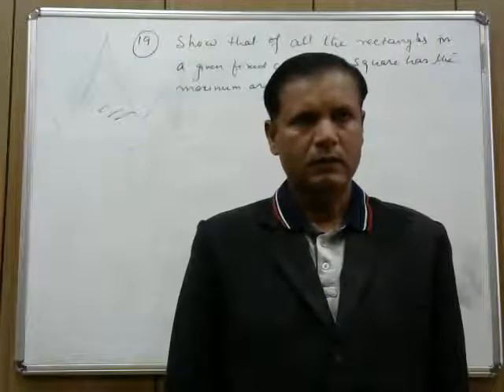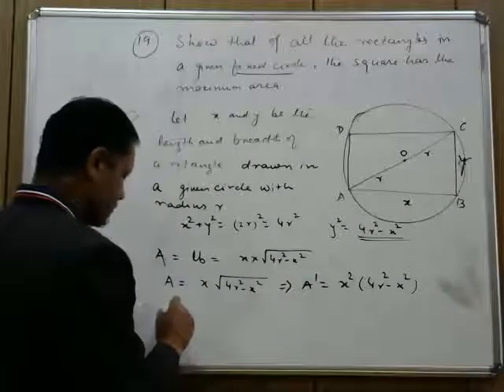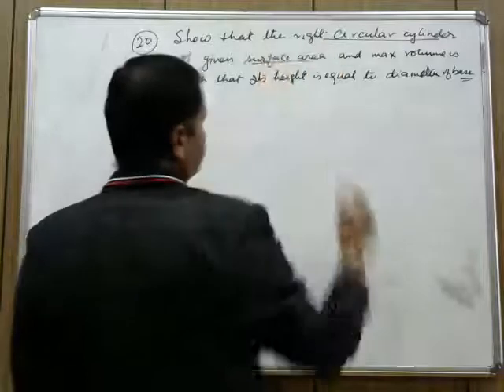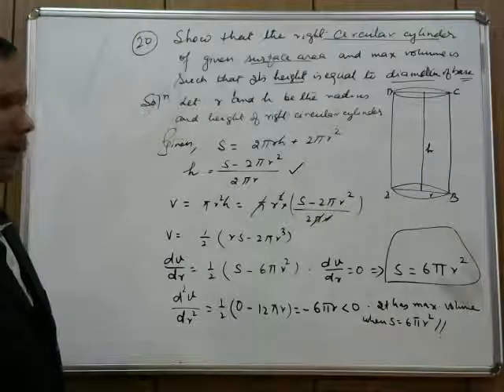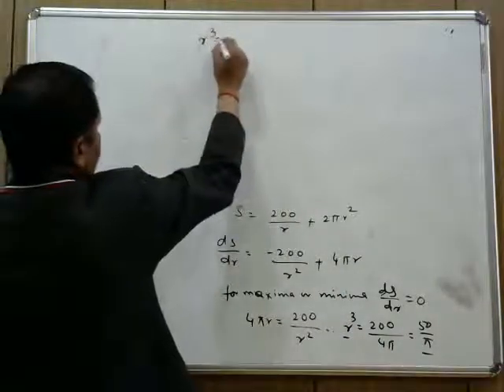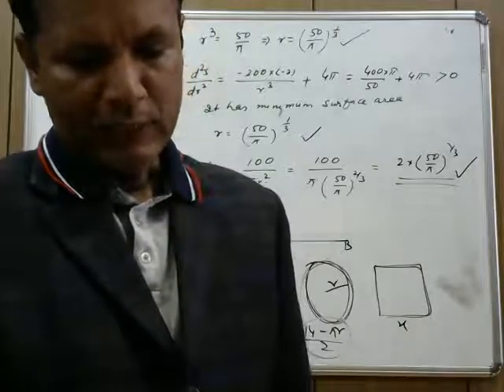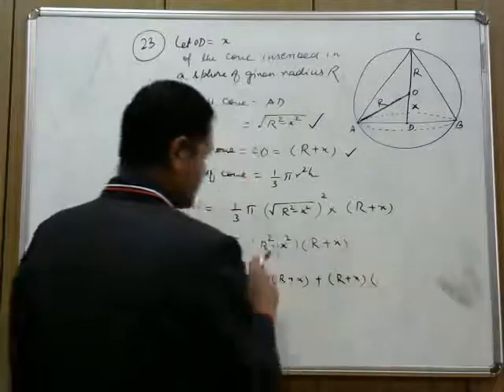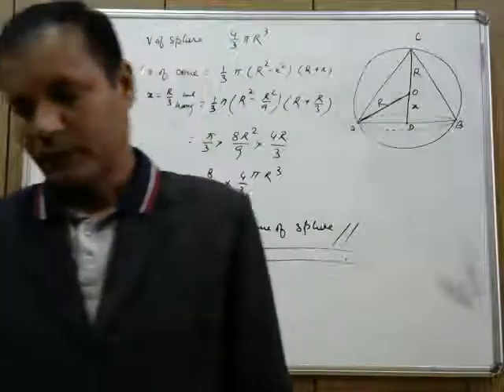Maxima And Minima